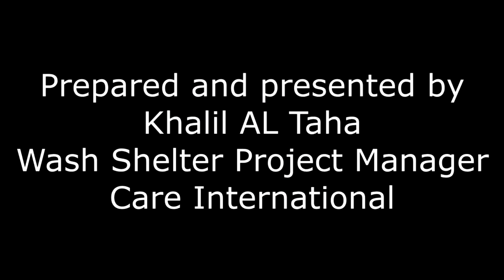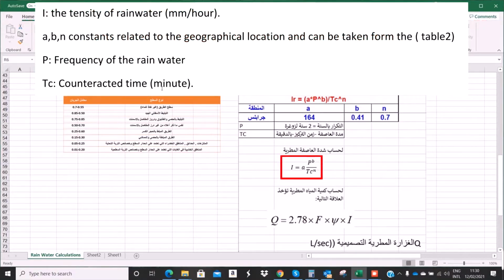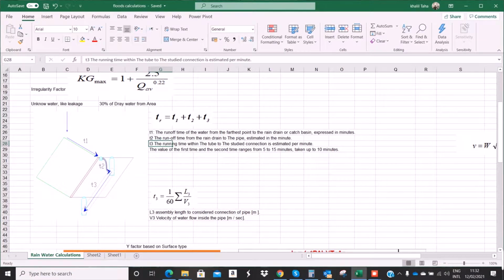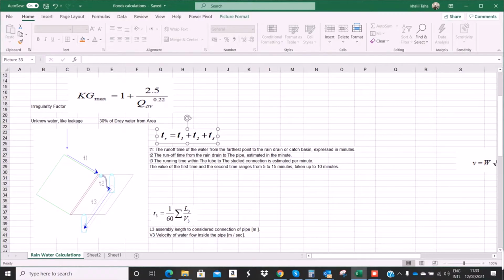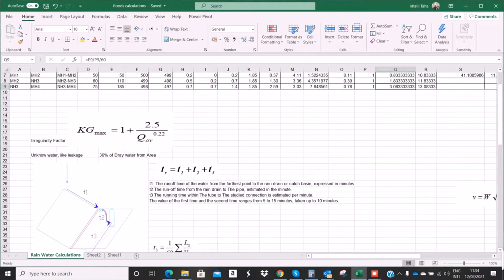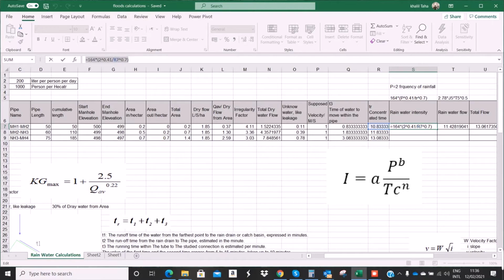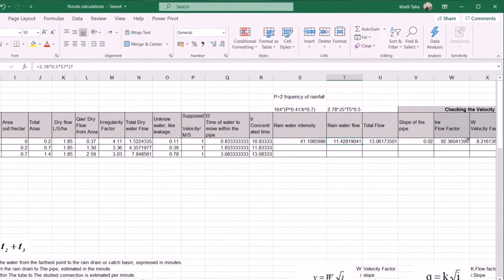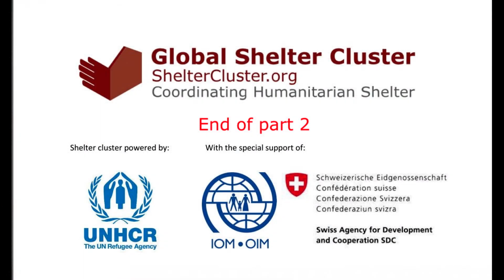Sewer manual calculation Part 2 "Calculate the quantity of rain water"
Short Tutorial that shows how to calculate the quantity of rainwater in relation with the water shed in Syrian context.

Part 2
Here you can find the tables and the values mentioned in the video:

Prepared and presented by Mr. Khalil Al Taha, WASH & Shelter project manager, Care International